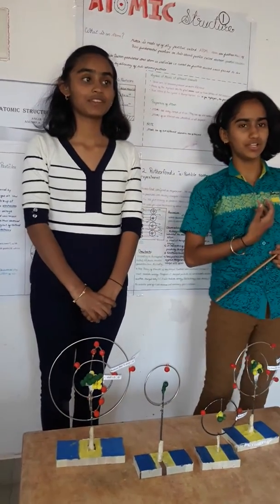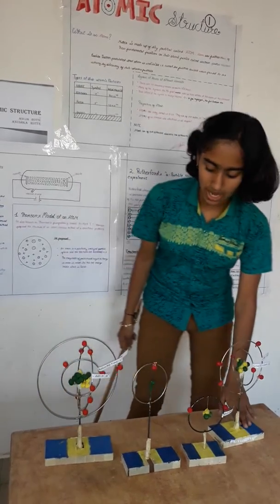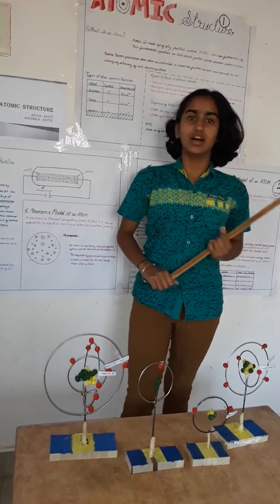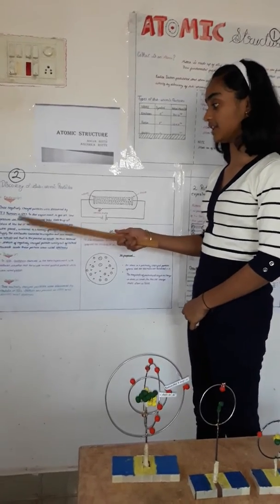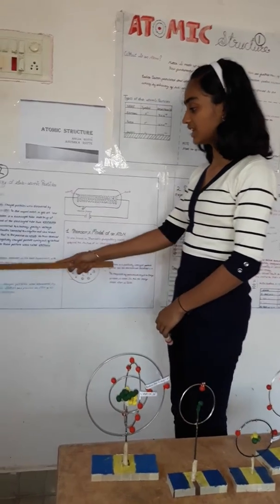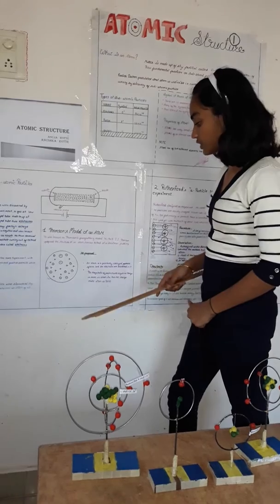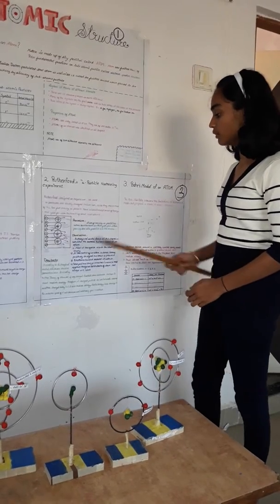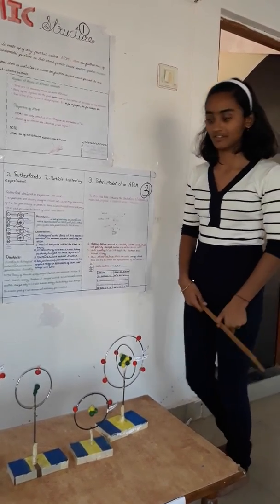Atomic Structure Project.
Atomic Structure. Sheel,subshell,orbital.